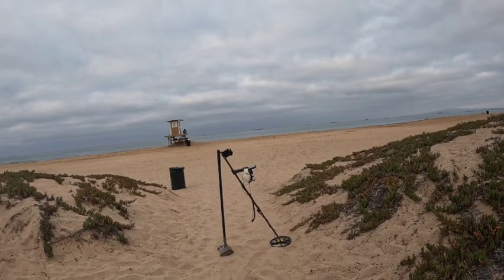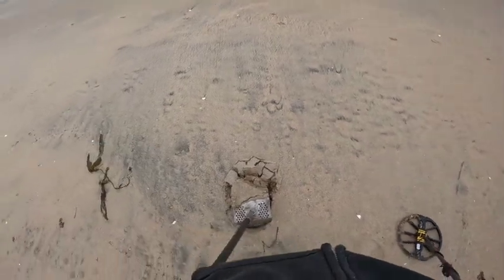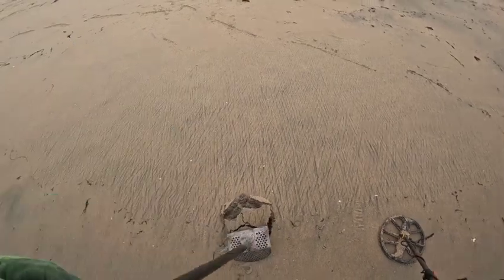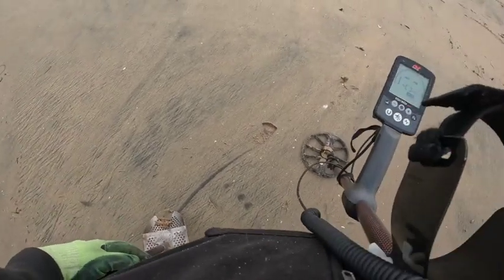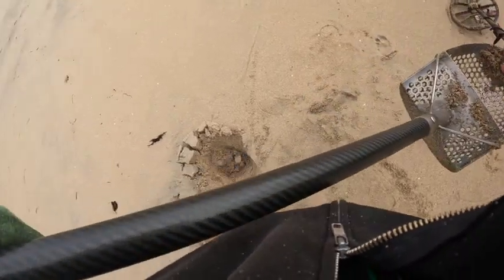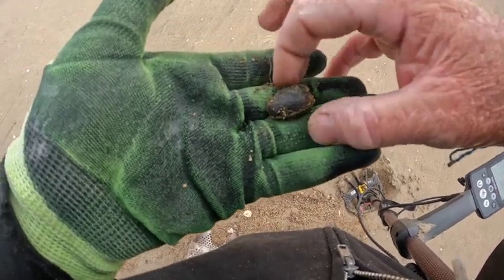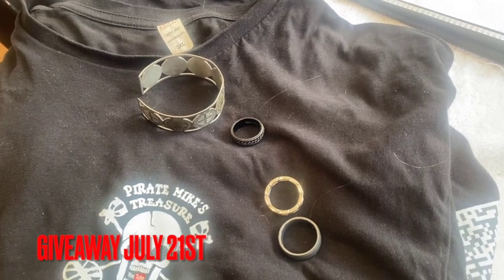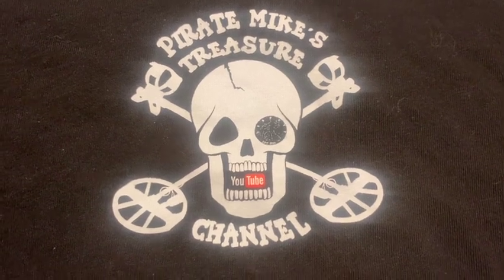PIRATE MIKE' FOOLED AGAIN. METAL DETECTING CALIFORNIA BEACH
METAL DETECTING ON THE BEACH WITH EQUINOX 800